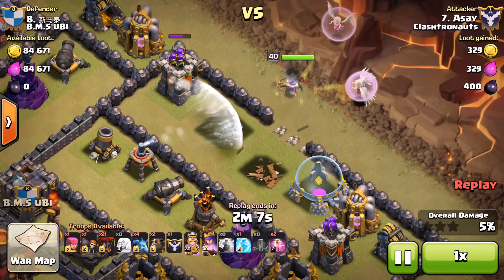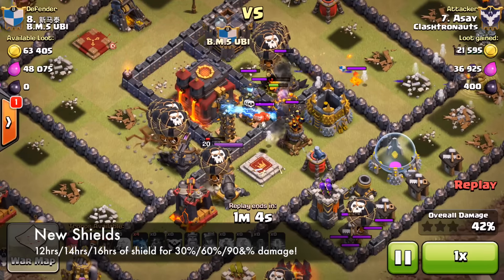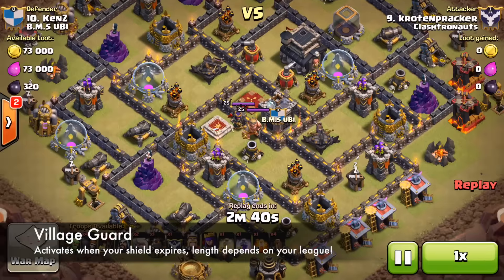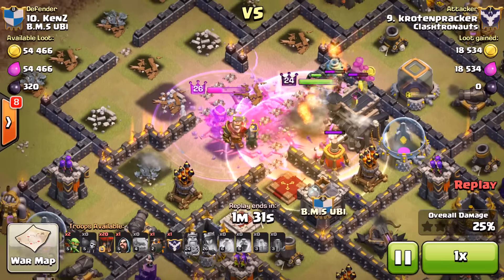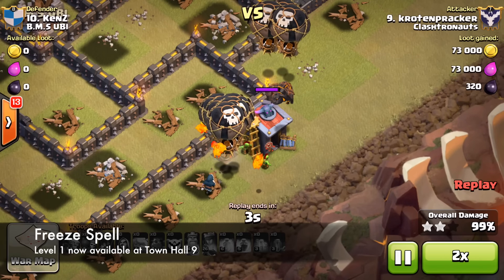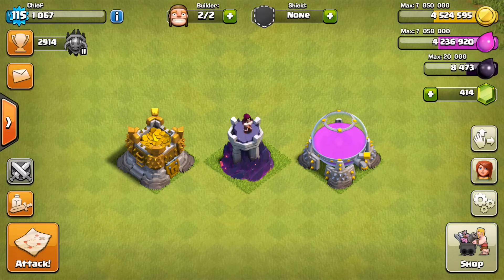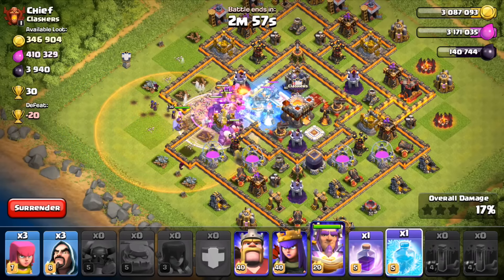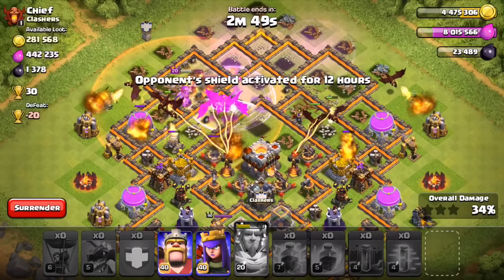Clash of Clans - New Update RECAP! (Town Hall 11 Update)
The new update should be coming out TOMORROW - catch up on all of the sneak peeks in this video! Make sure to subscribe to check out all of the new content the day the update drops, I'll be gemming it up like the dirty gemmer I am to show you guys the new goods at Town Hall 11.

Developer: Supercell
Category: Games
Updated: Oct 22, 2014
Version: 6.322
Size: 52.9 MB